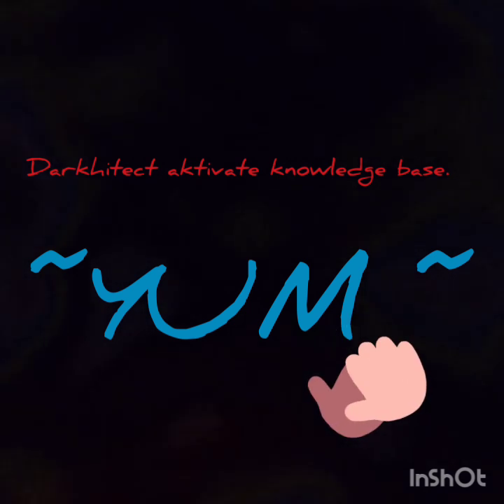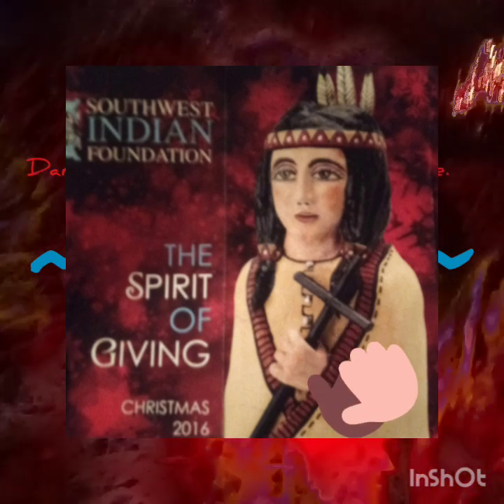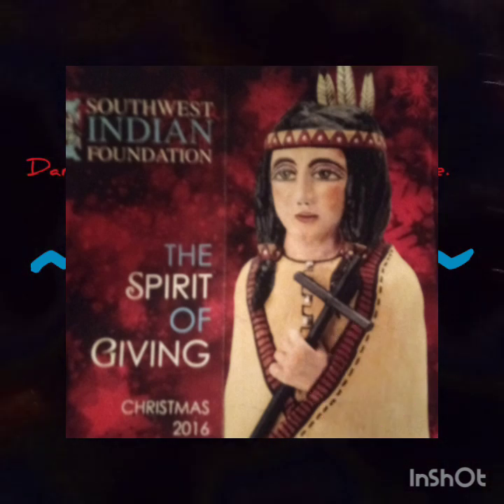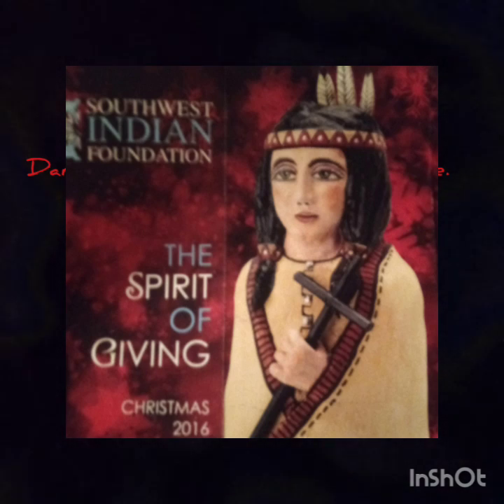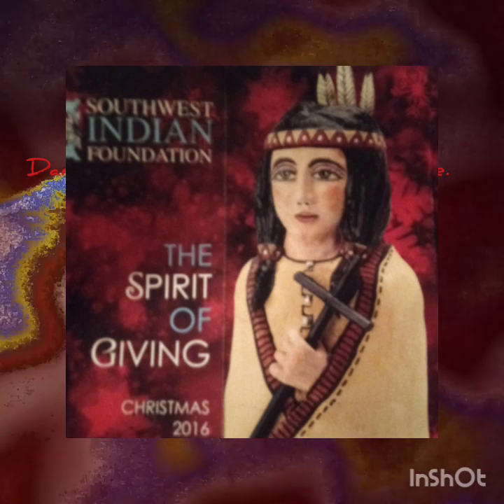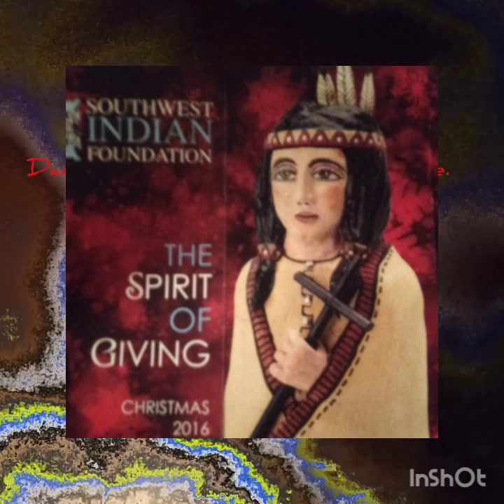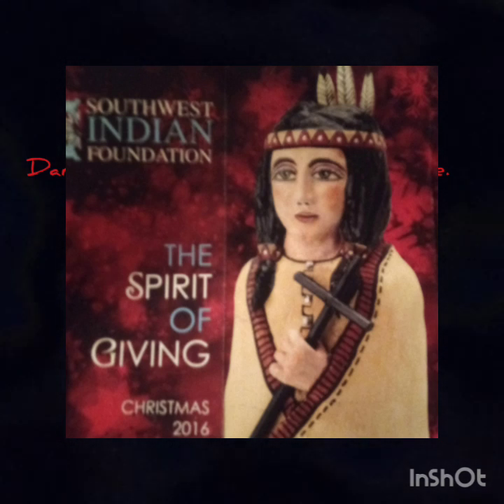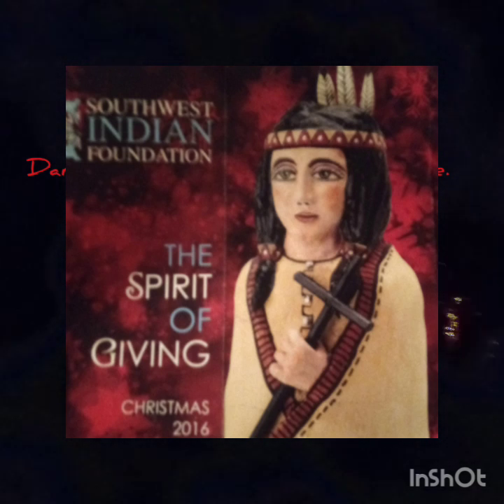Underscore underscore underscore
Dees nuts. Dragon boat departs